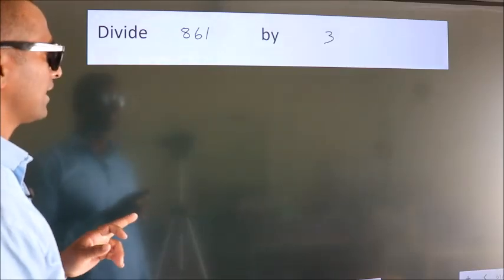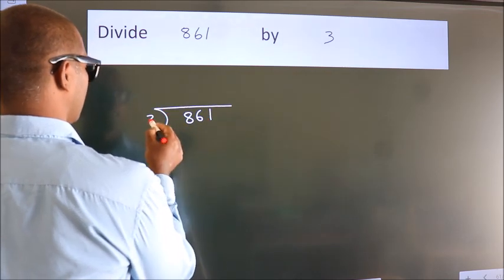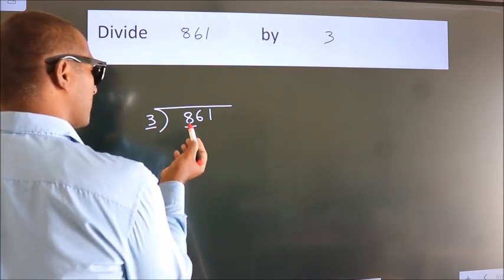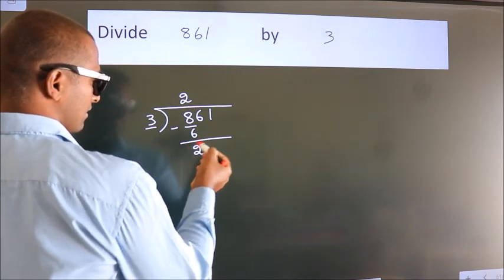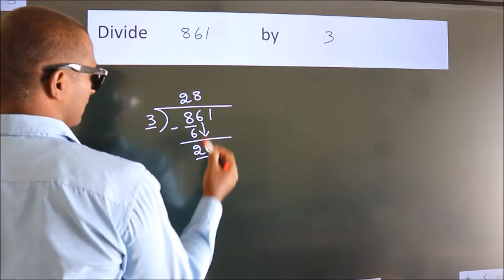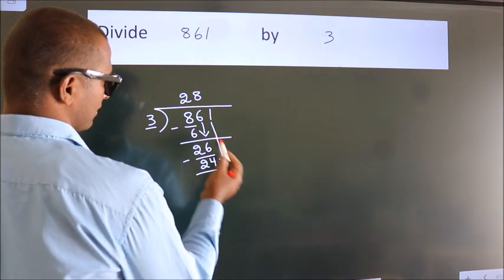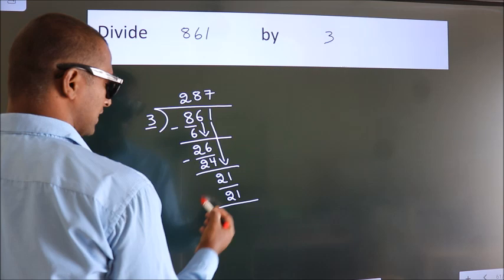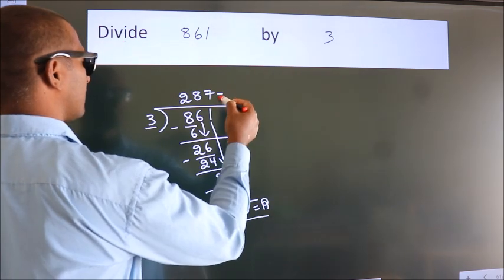Divide 861 by 3